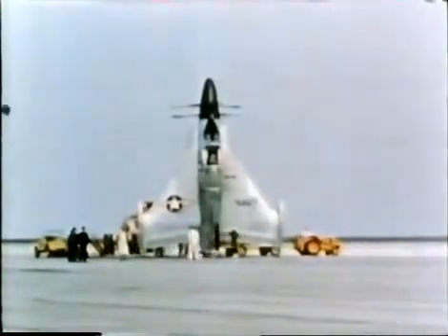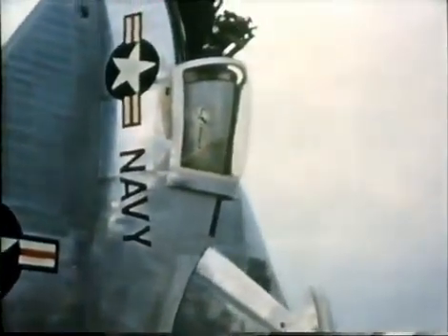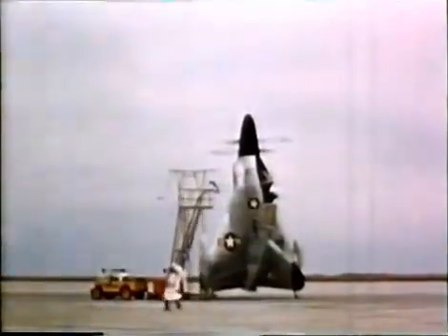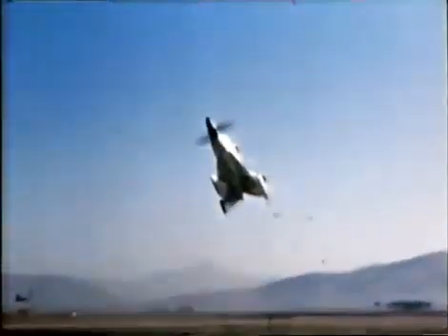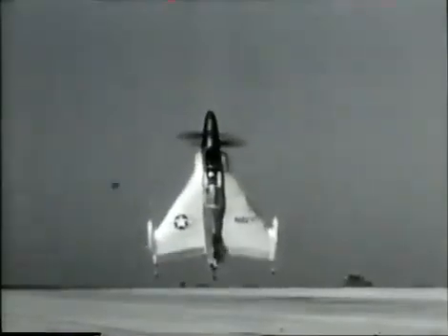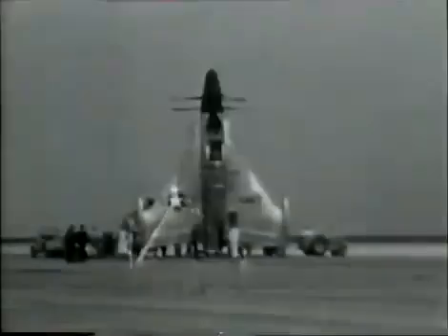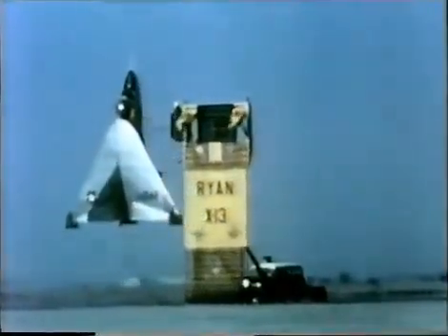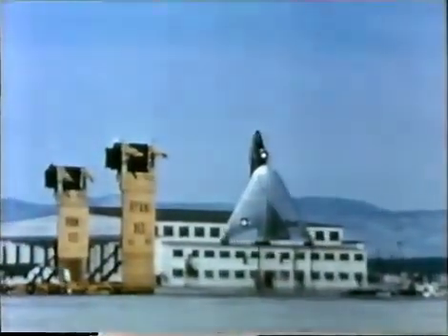Convair XFY-1 Pogo VTOL Fighter Aircraft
The Convair XFY Pogo  was an experiment aircraft in vertical takeoff and landing (VTOL) tail-sitter. wikipedia source.